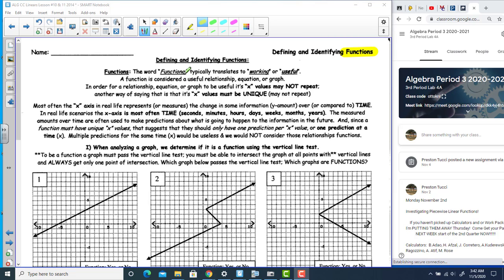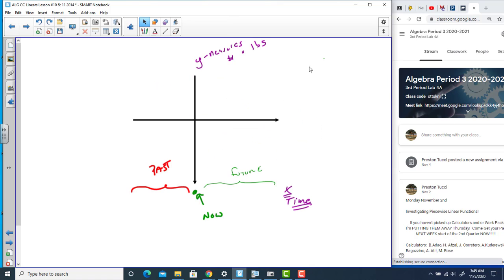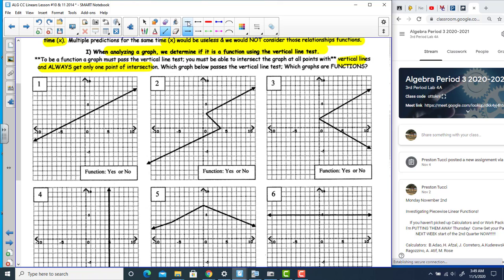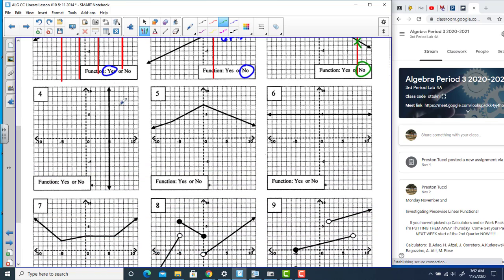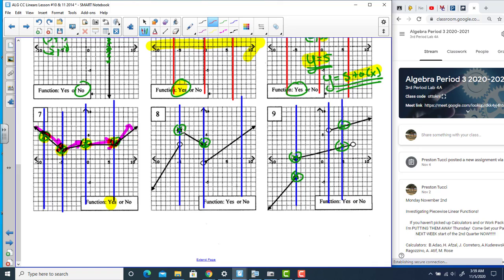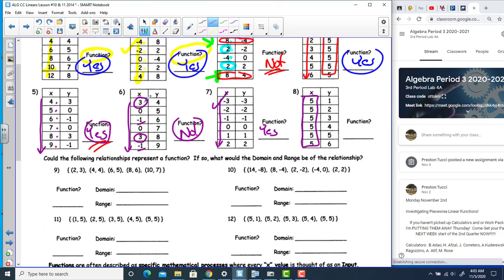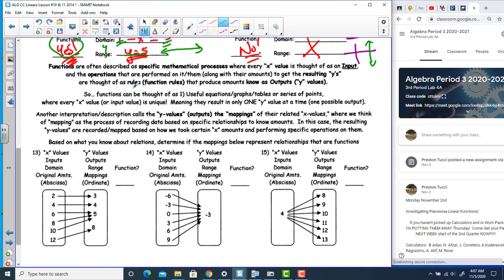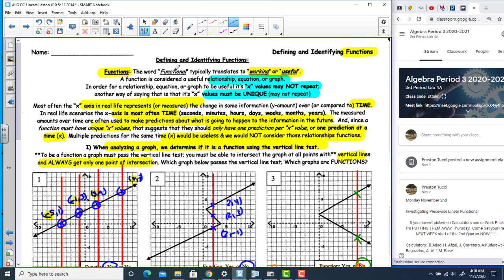Linear Equations Lesson #10 Is it a Function